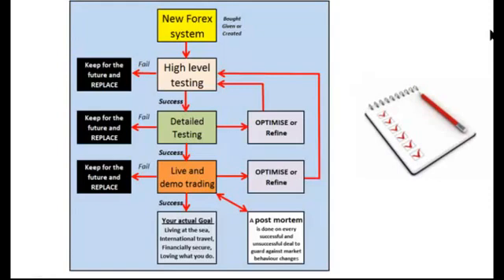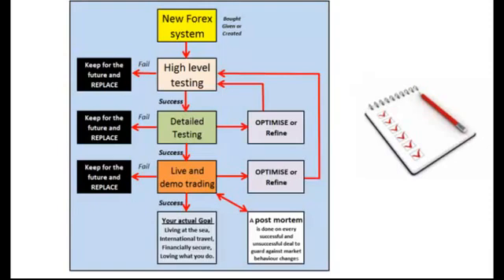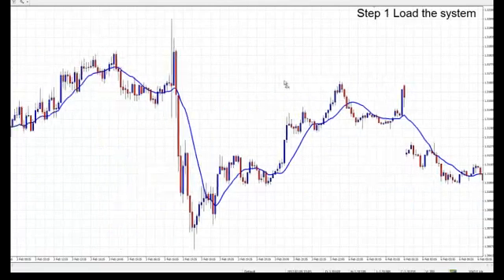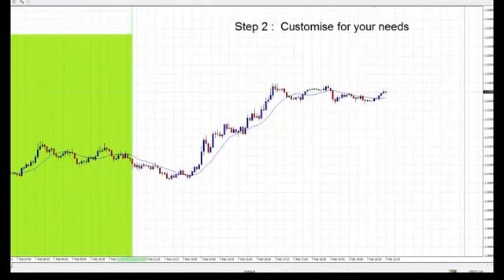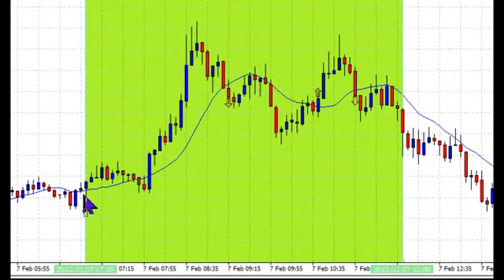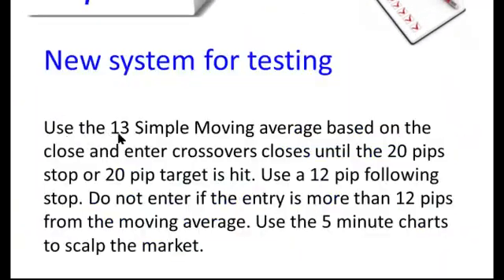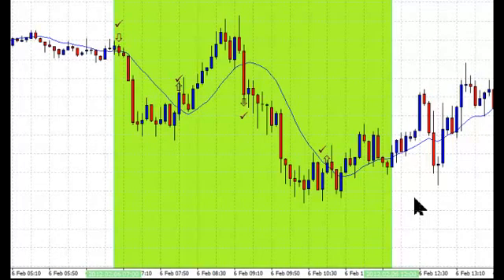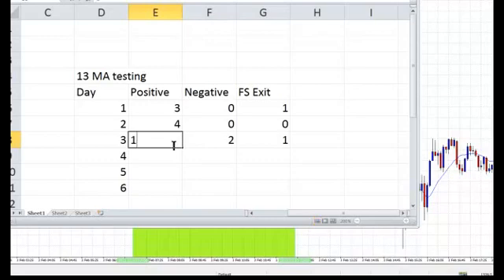High level Forex System Testing Video 1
This is part of a series of blogs on Forex Testing.

Whenever I have a new Forex trading system I want to evaluate I use High-Level Forex system testing first. The advantages are that you can immediately get an option of the trading technique. So before you even do more detailed testing or start demo trading or start live trading you can get a feel of whether you want to store the system for the future or test it any further right away.

So what I would do with a new is:

    Study, learn and understand the Forex system 100% as described in the system documentation. If I have any uncertainties I would try to clear them up to make sure I am trading the system as it designer has intended.
    I would then load all the indicators and other tools the system uses into my normal trading charts using the most appropriate currency and timeframe.
    I would then go back on in the charts a few months and select a favourable market to start identifying transaction based on the transactions entry, exit, stop and target rules.  I would identify 20 to 30 such transactions. A favourable market is one where the market is in a phase that will give the system the best results. If it is a trending system I would use a trending market or if it is a retracement or bounce type of system I would use a sideways market.

Then I would add up the positive transactions and the negative transactions in number to see if the technique identifies a reasonable amount of positive transactions.

If the number of positive transactions are not high I would do any combination of the following:

    I would test another 30 transactions to see if the system improves
    I would see if I can filter the negative transactions out using a time of day (don't trade in the Asian market ) filter.
    I would try to change the indicator settings to give more favourable entries and less whipsaws.
    I would see if there is some filter that can be added to filter out negative transactions.
    I would try the system in other timeframes
    I would try the system using different currencies.
    I would consider different stop sizes.
    I would consider changing the direction of the trades if the stops and equal to the targets.
    I would see if there was another system I could combine this one with to make them both more profitable. Adding the Moving average crossover system to the trendline violation system is an example of this.

Sounds like a lot of work but the more you do it the faster it goes. All this should not take more than a few hours and at the end I will make a decision on whether to move to the next step which is detailed testing. I would only move to this step if the high-level testing appears to be giving positive results. Otherwise I will save the system for the future.

High-level Forex system testing using your Brokers Forex trading charts will save you considerable time and you will learn a lot about your system in the process.

The Next blog posting on this topic can be found
For more information on High level Forex System Testing go

to support the Forex Products and service available on their website. Expert4x Forex offers you many of these Forex trading money making solutions: Beginner introductions, manual trading techniques, Automated trading, using specialized indicators, subscribing to alerts, etc. Expert4x also supplies many FREE trading tools, magazines, movies, courses etc.